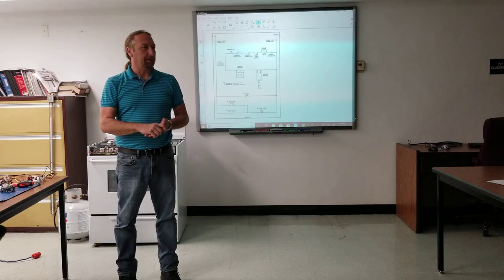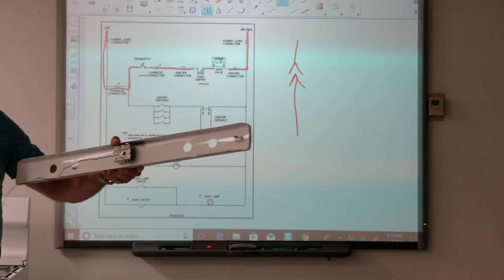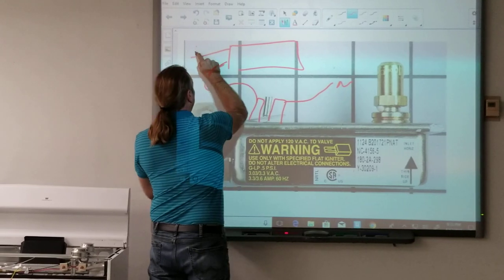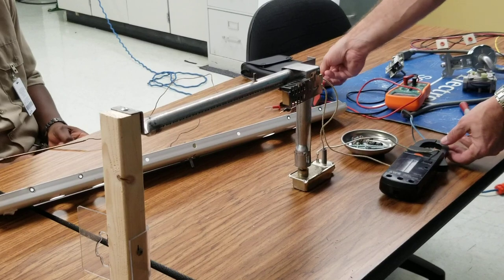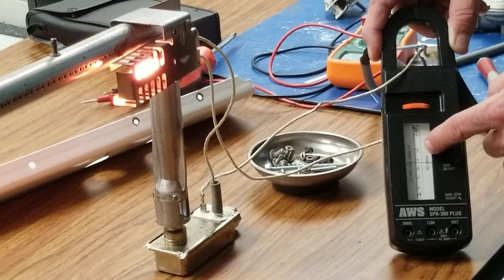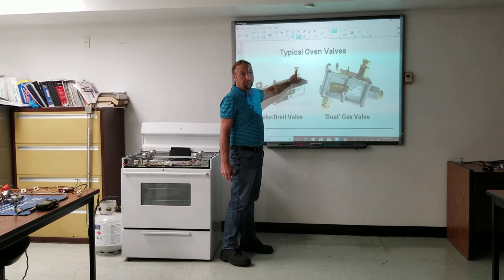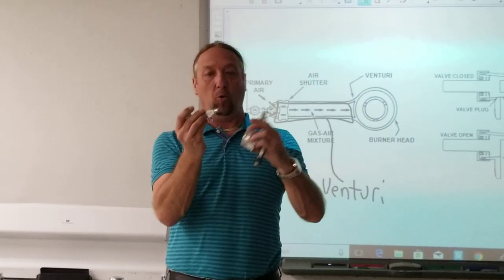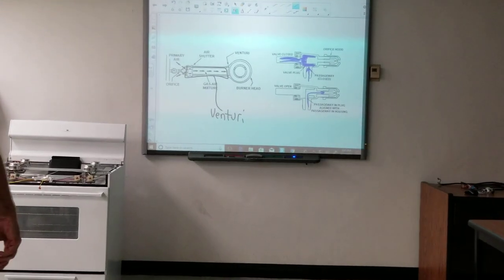TECHTALK Gas Range Pt 1 of 2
TMMAcademics.com
Service and repair gas ranges